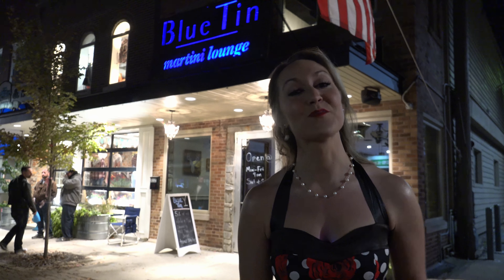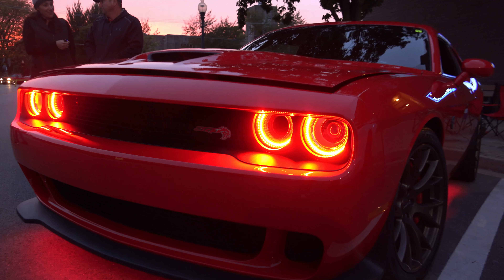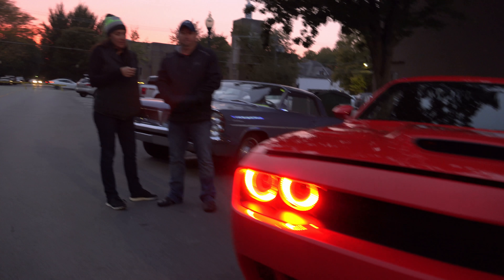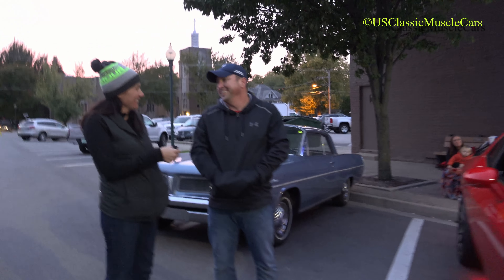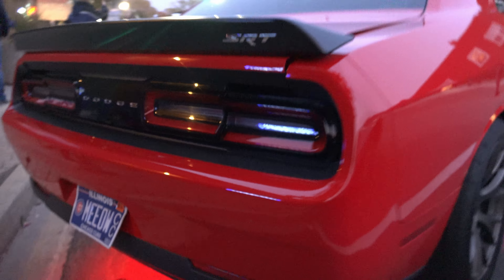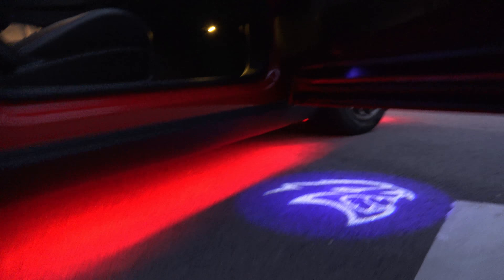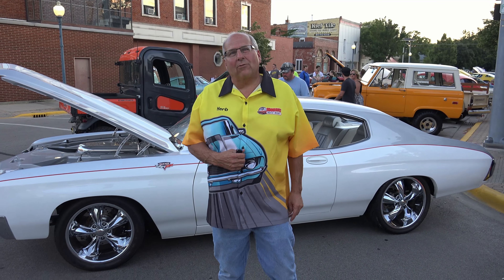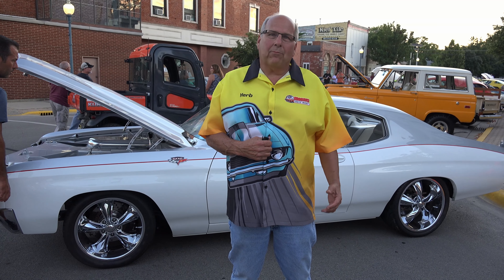GREAT LED Lighting - 2016 Dodge Challenger Hellcat - 4k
Seeing this Hellcat with LED lighting is like Halloween coming early.  Just stands out to be noticed like any haunted house well decorated.  The owner enjoys racing it - how we do not know but we are sure we can see him coming down the road with these LED headlights

Morris Cruise Nights